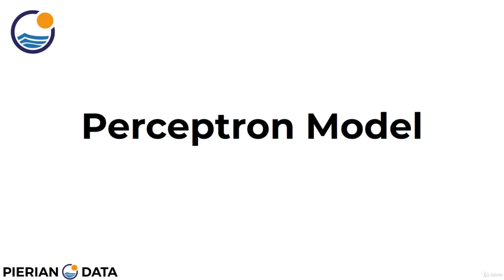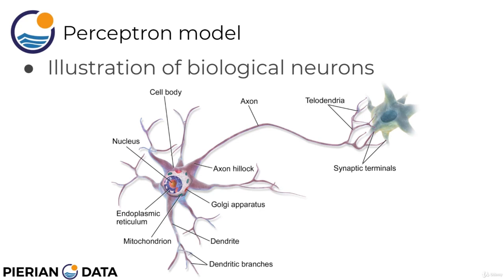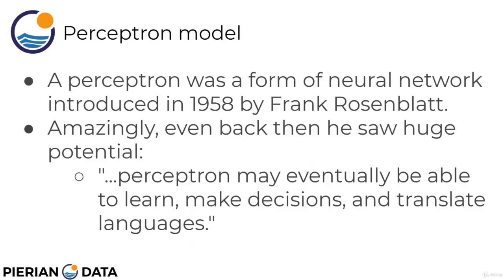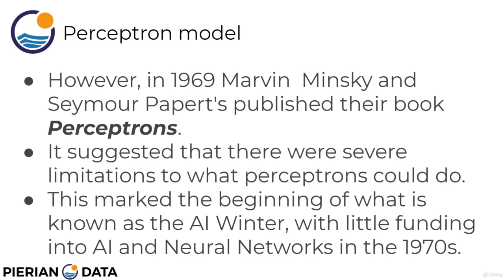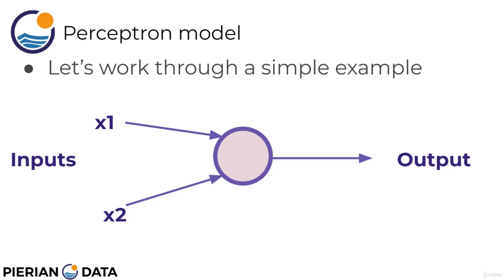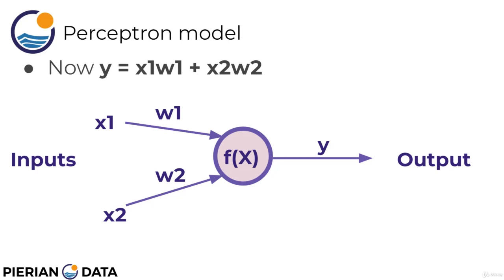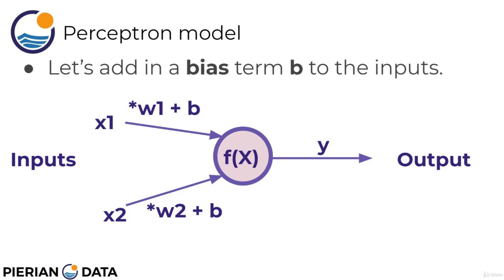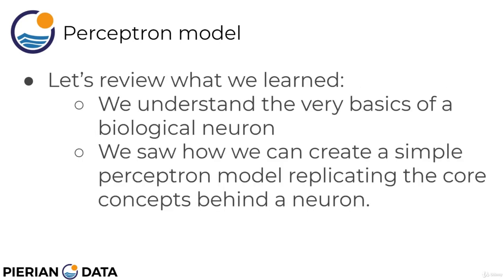002 Perceptron Model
002 Perceptron Model